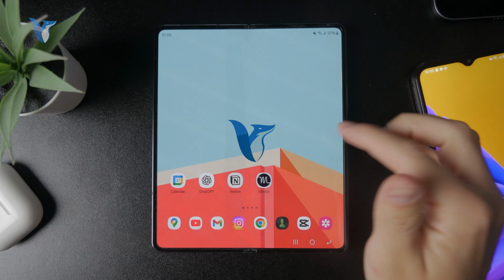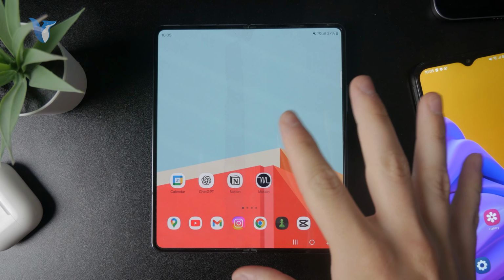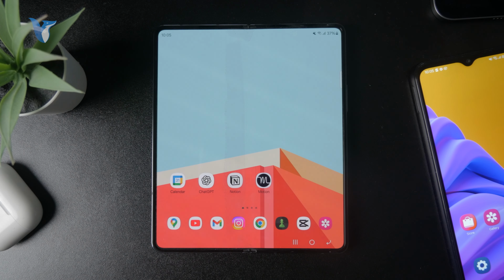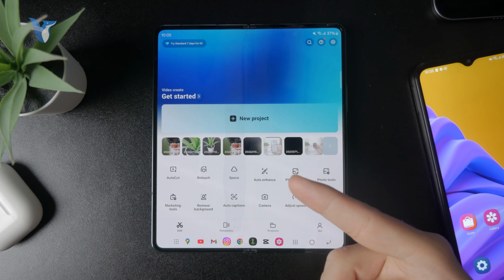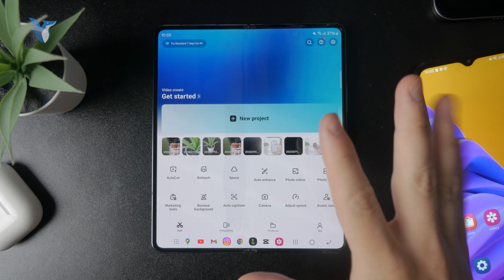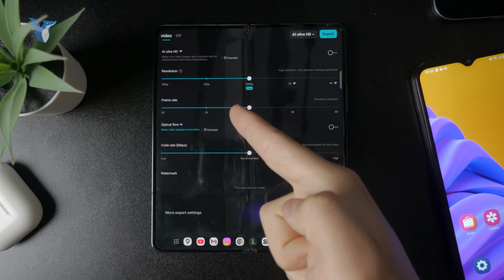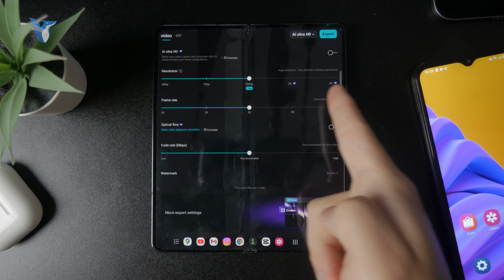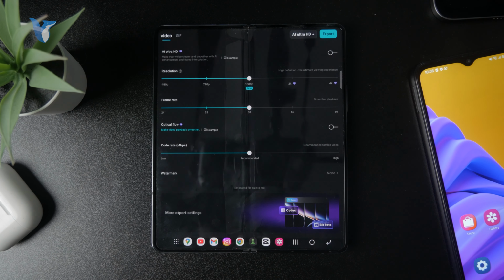How to Convert 4k Video to 1080p in Android (tutorial)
Learn how to convert 4K video to 1080p on your Android device to save space and improve compatibility. In this quick tutorial, I’ll show you the simple steps to downscale your videos easily.